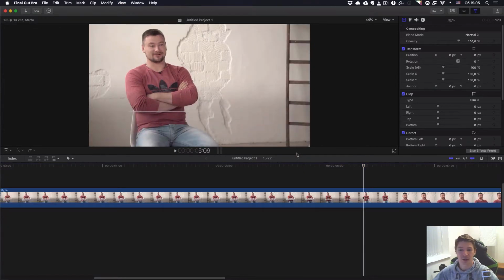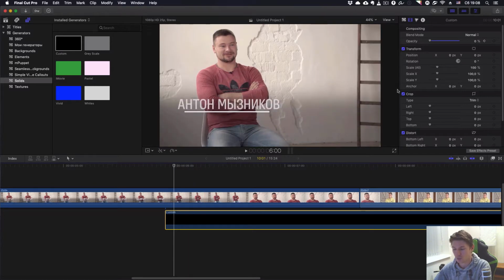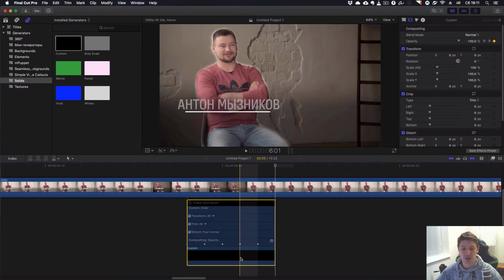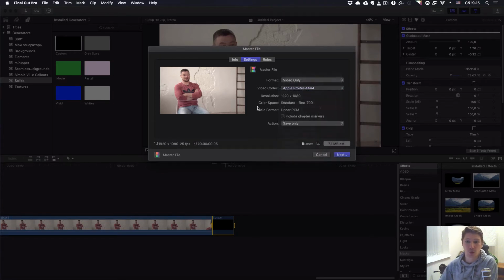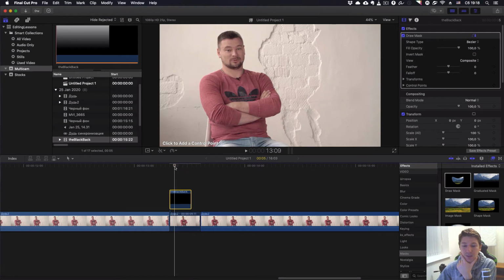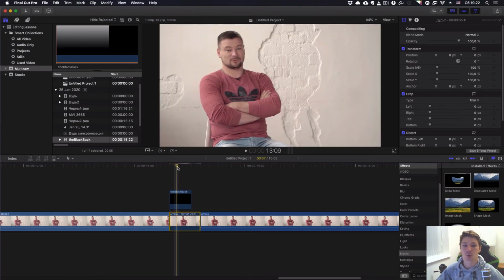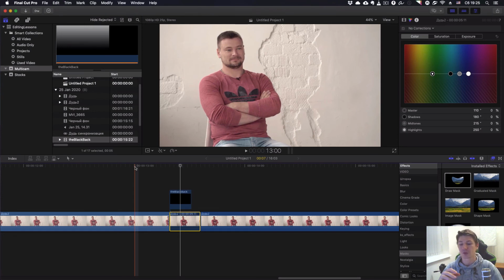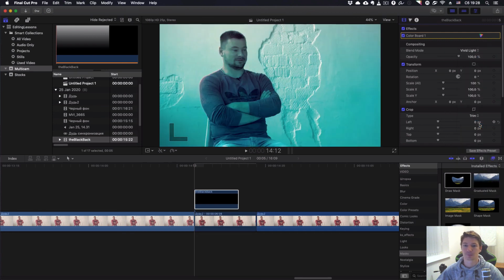How to pay attention to the object or anytning in FCPX. Final Cut Pro Tutorial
How to pay attention to the object or anytning in FINAL CUT PRO X